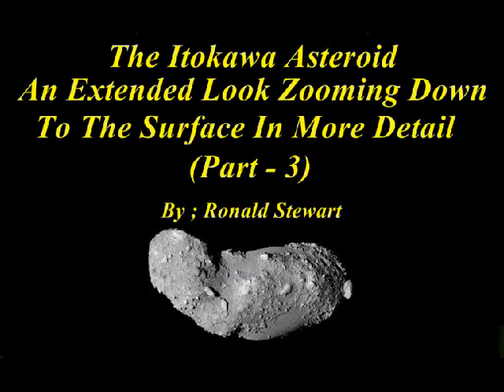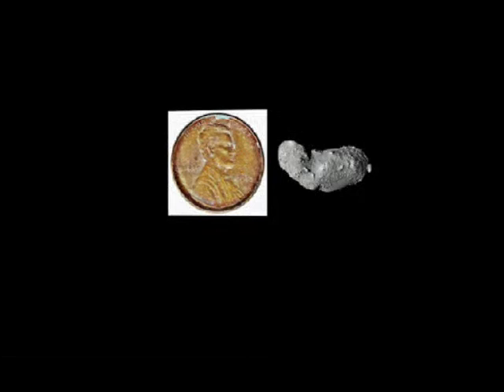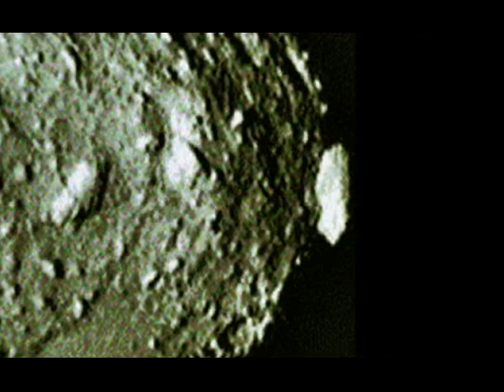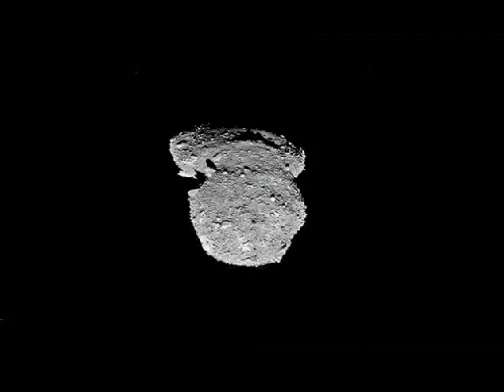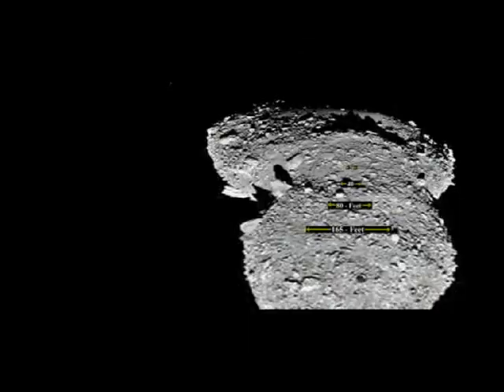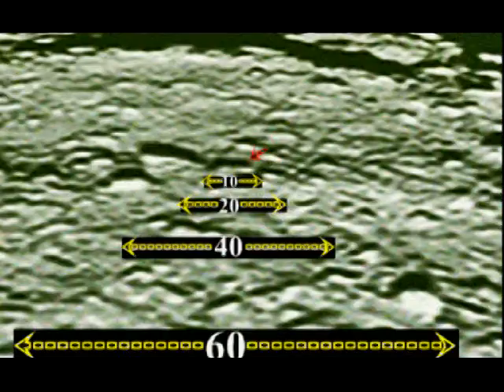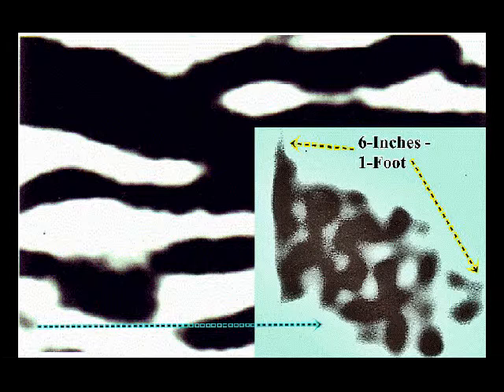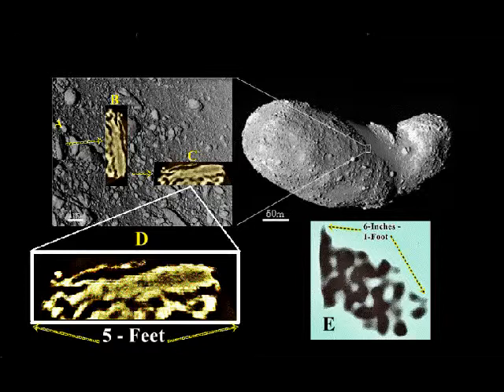ITOKAWA ASTEROID PART 3